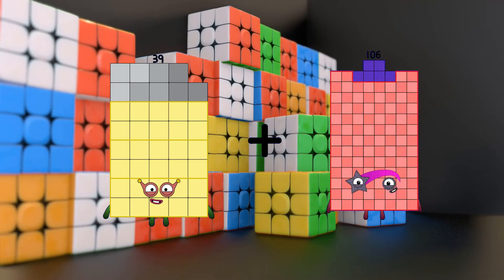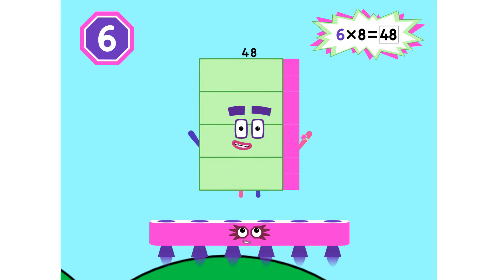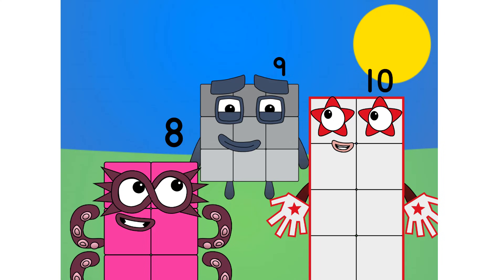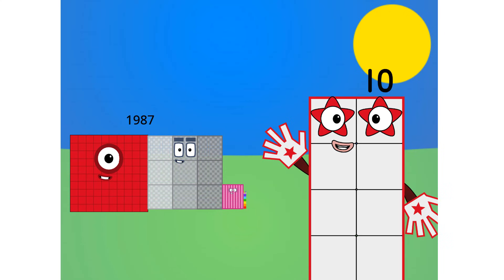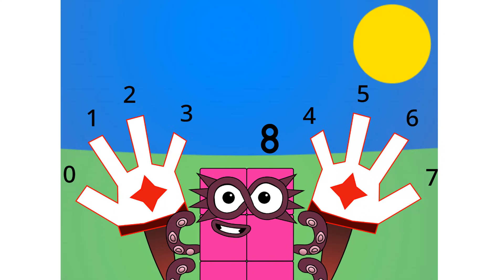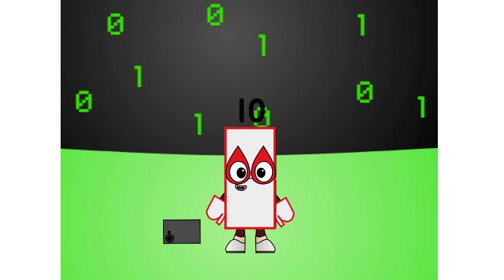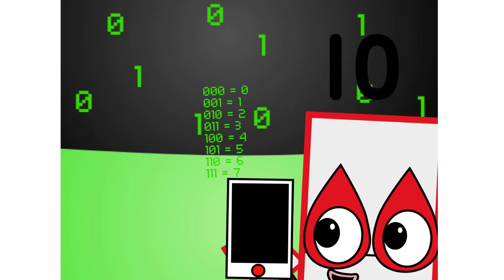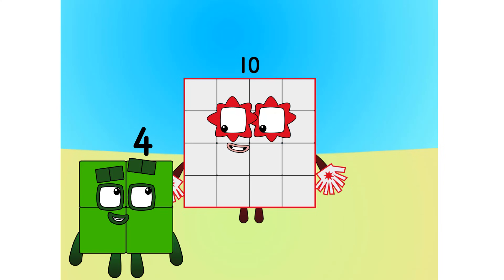Numberblocks Math: Numberblocks Series 7 | Numberblocks Series 7 Step Squad | LEVEL 2 | #506